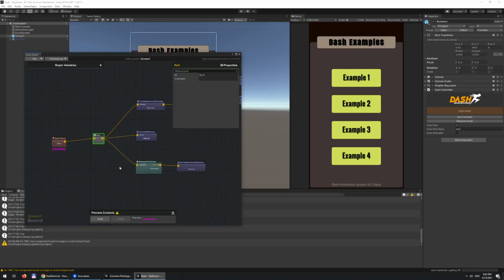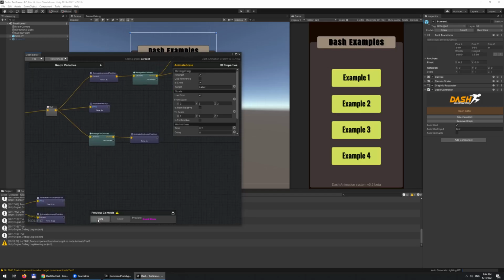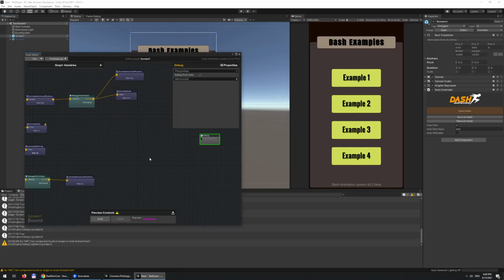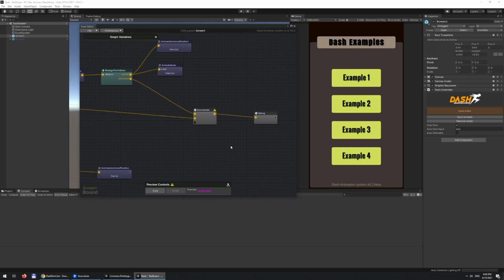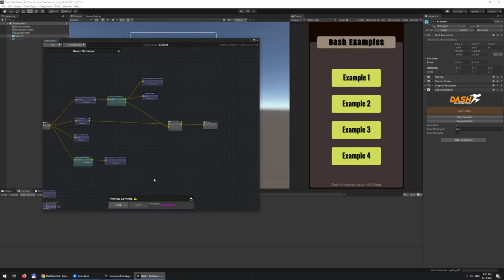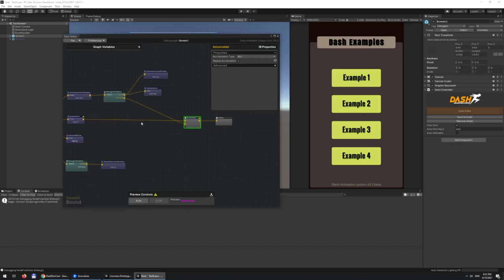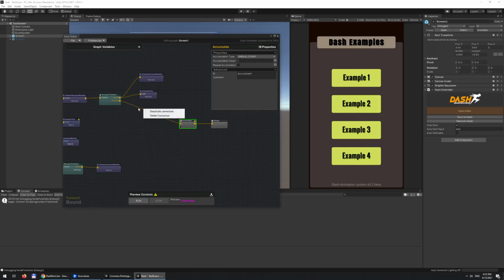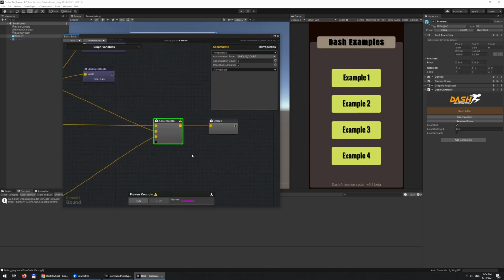Dash Animation System - AccumulateNode (Unity)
Video on new AccumulateNode that comes with Dash 0.4.8 to better manage graph execution.